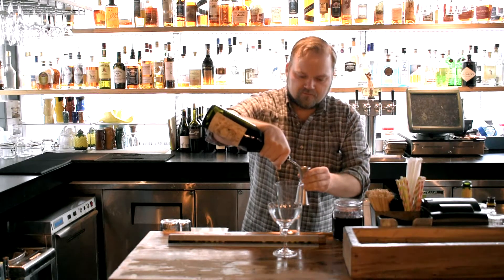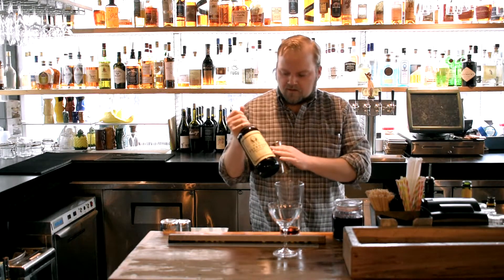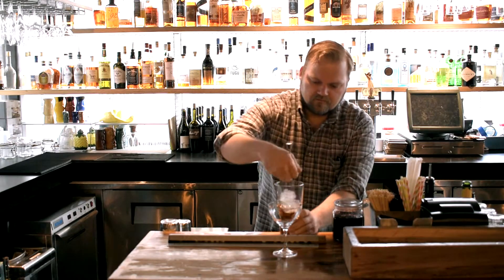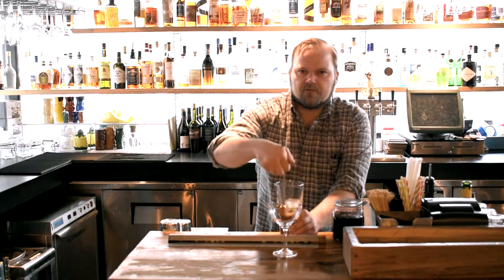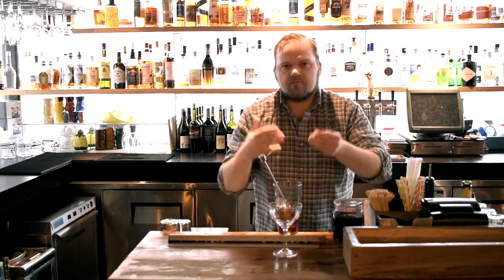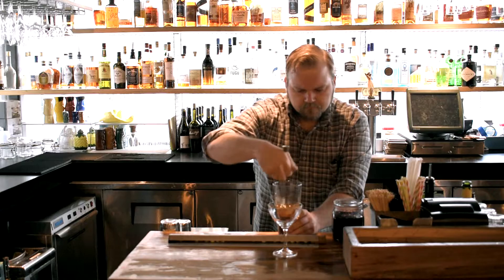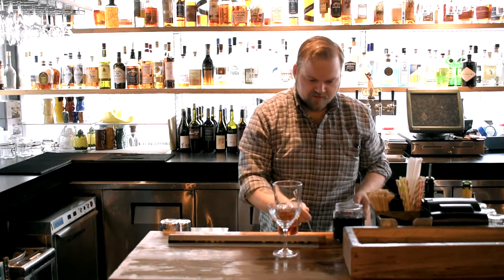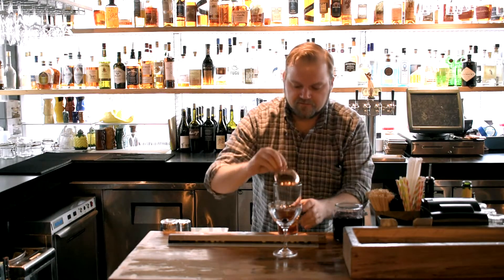The Classic Manhattan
Hey guys, today I go over my recipe for making the classic Manhattan.  I love the flavor of antica carpano sweet vermouth, but it is a touch sweet so we use a nice spicy rye to balance the natural sugar in the sweet vermouth.
2 oz Old Overholt Rye Whiskey
1 oz Antica Carpano Sweet Vermouth
2 Dashes of Angostura Bitters
Stir and strain into a martini glass and garnish with a luxardo cherry.